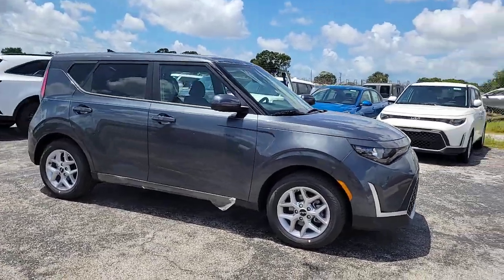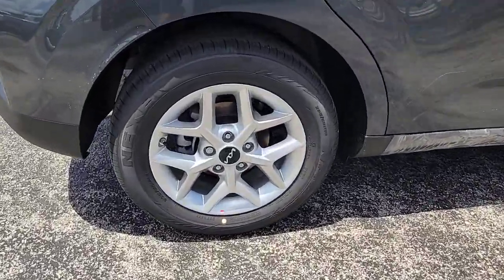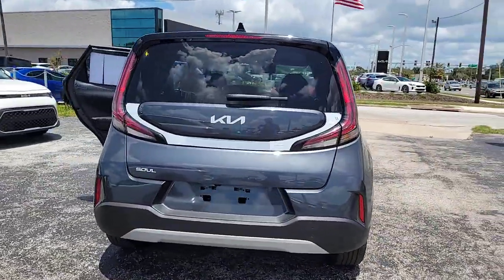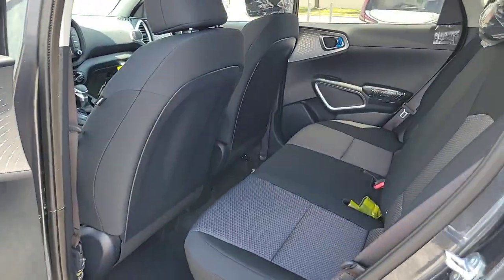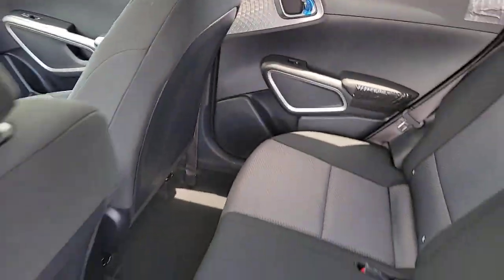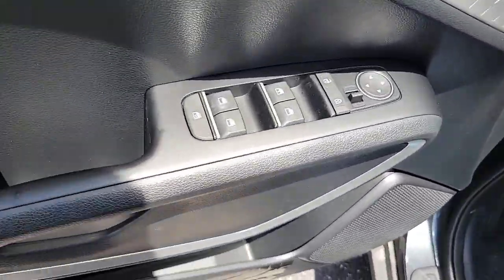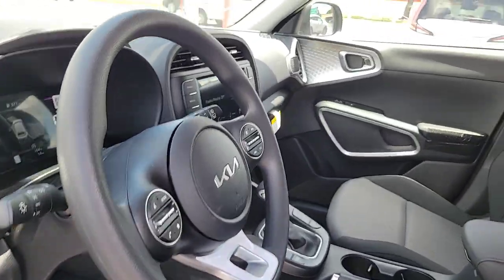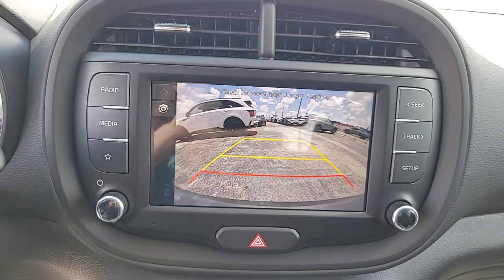2023 Kia Soul St. Petersburg, Tampa, Clearwater, Palm Harbor, Largo, FL 833228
New 2023 Kia Soul LX available in St. Petersburg, Florida at Crown Kia. Servicing the Tampa, Clearwater, Palm Harbor, Largo, FL area.

5500 34th St. N.

Recent Arrival! This vehicle comes well equipped with {Standout Features} LX Technology Package (16 Alloy Wheels Blind-Spot Collision-Avoidance Assist Lane Change Assist and Rear Cross-Traffic Collision Avoidance Assist) 16 Steel Wheels 4-Wheel Disc Brakes 6 Speakers ABS brakes Air Conditioning AM/FM radio Apple CarPlay & Android Auto Brake assist Bumpers: body-color Carpeted Floor Mats Delay-off headlights Driver door bin Driver vanity mirror Dual front impact airbags Dual front side impact airbags Electronic Stability Control Exterior Parking Camera Rear Front anti-roll bar Front Bucket Seats Front Center Armrest Front reading lights Front wheel independent suspension Fully automatic headlights Illuminated entry Low tire pressure warning Occupant sensing airbag Outside temperature display Overhead airbag Overhead console Panic alarm Passenger door bin Passenger vanity mirror Power door mirrors Power steering Power windows Radio: AM/FM/MP3/HD Audio System Rear Bumper Applique Rear window defroster Rear window wiper Remote keyless entry Speed control Speed-sensing steering Split folding rear seat Steering wheel mounted audio controls Tachometer Telescoping steering wheel Tilt steering wheel Traction control Trip computer Variably intermittent wipers Wheel Locks and Woven & Tricot Cloth Seat Trim. Kdt 2023 Kia Soul LX 2.0L I4 DOHC IVT 29/35 City/Highway MPG